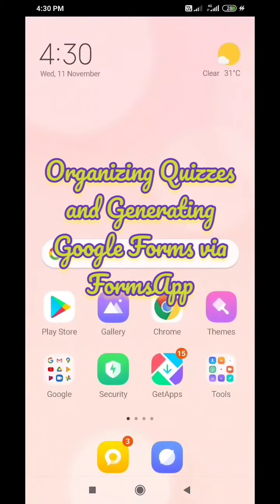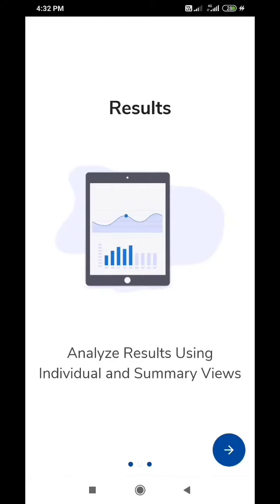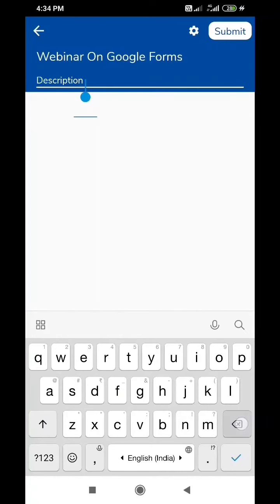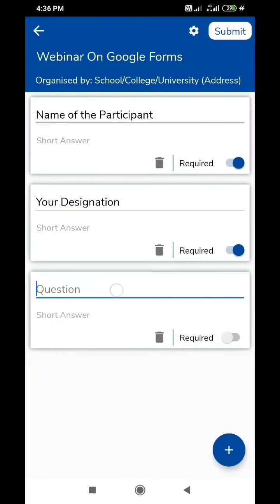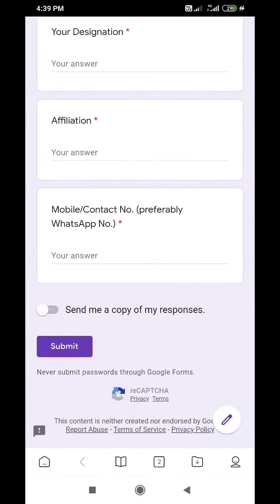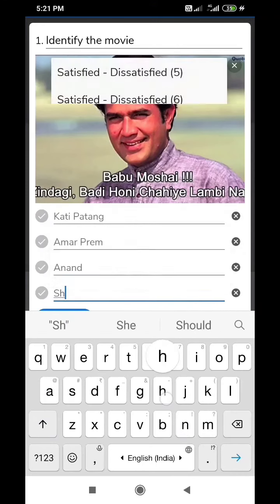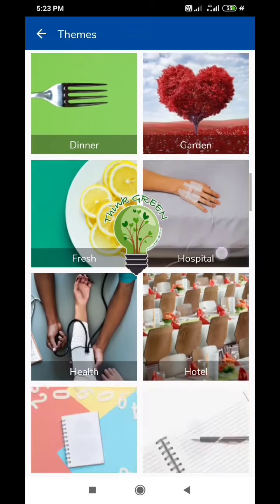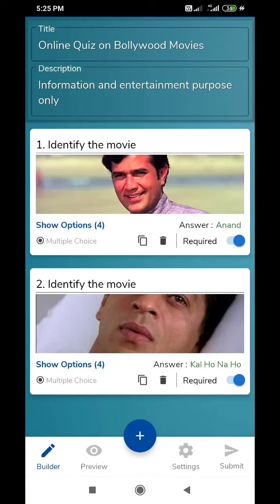Organizing Quizzes and Generating Google Forms via FormsApp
This video explains the process of generating forms and organizing quizzes or conducting surveys on the go anytime and anywhere with the help of Android smartphone based app - FormsApp.
FormsApp is a Form Builder app for SurveyHeart and Google Forms and is absolutely free to use.
This video is strictly meant for educational and general awareness purpose and does not in any way promote any brand or company.